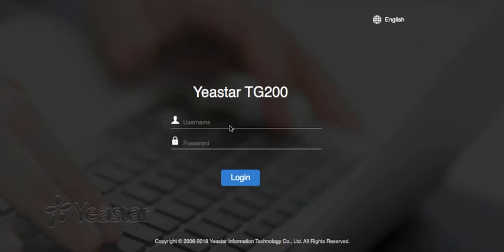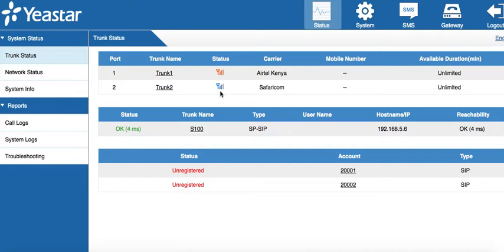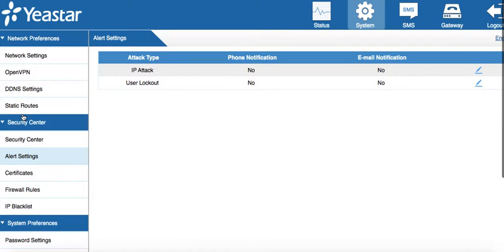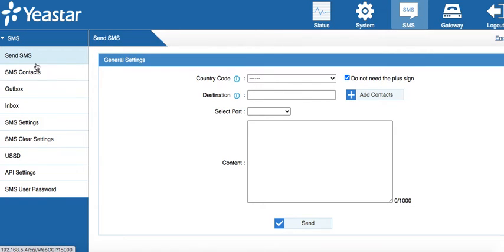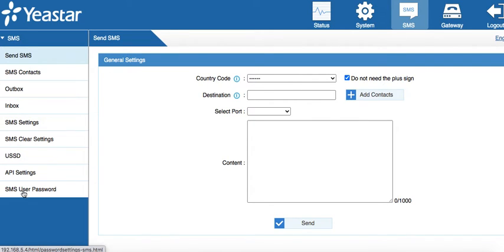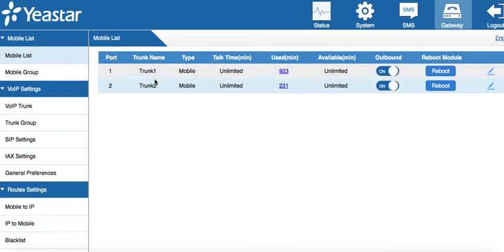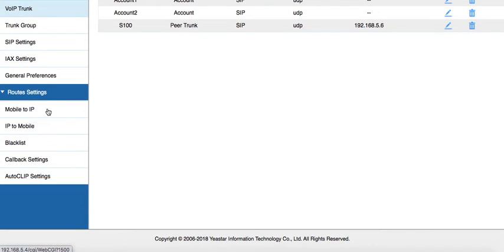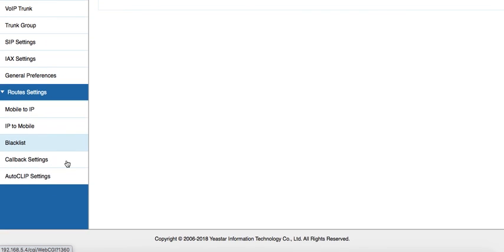Yeastar TG200 Features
An overview of Yeastar TG200 VoIP GSM gateway used for two way communication between GSM and IP phone network.